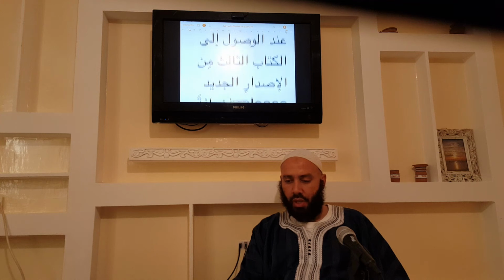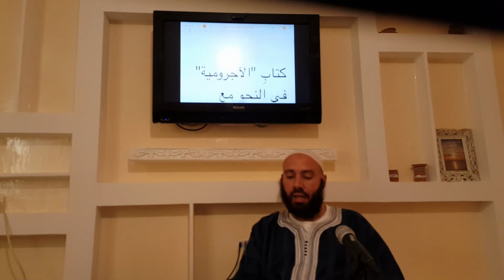02: Al Arabiyyah Bayna Yadayk (2014 Edition): Book 1 – Part A - Ustadh Abdul Karim